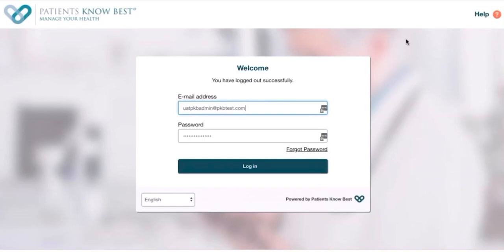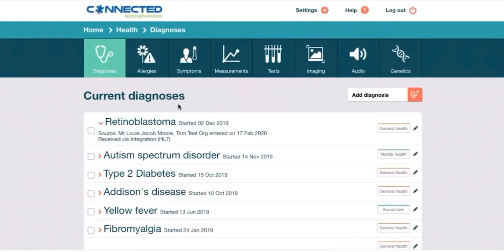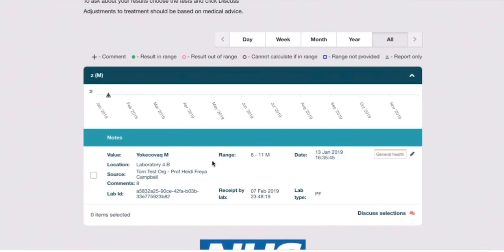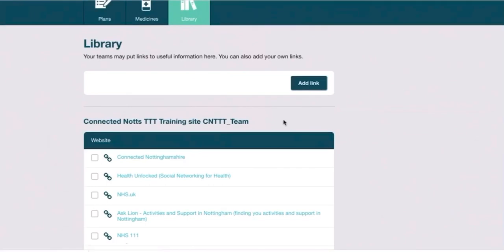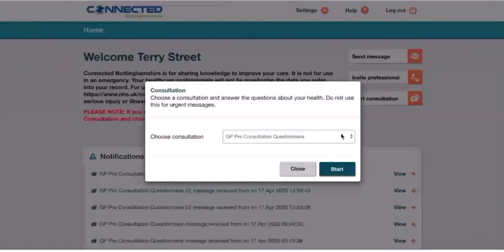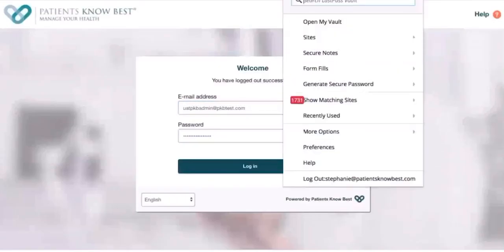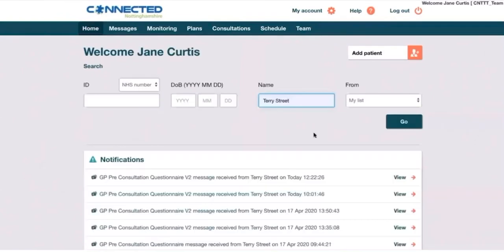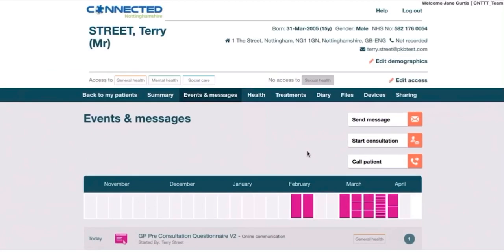Patients Know Best - GP Practice Training Overview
This video is intended for GP Practices and other Health Care Professionals. It provides an overview of the Patients Know Best system functionality from the health professionals view.